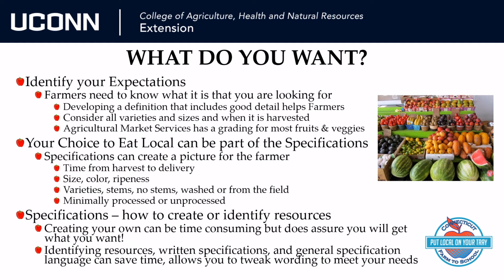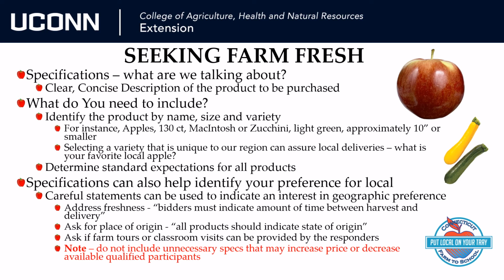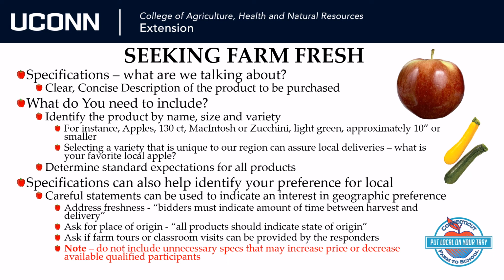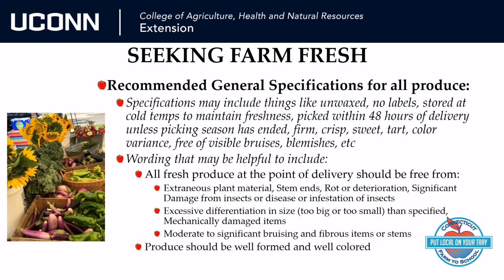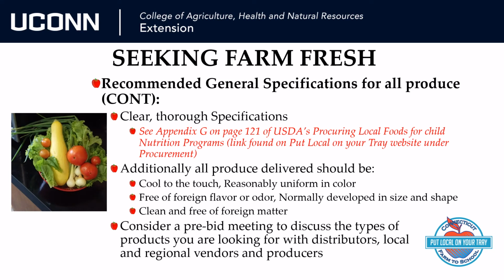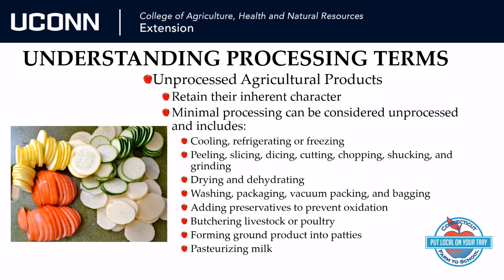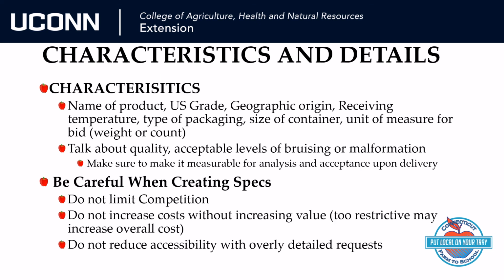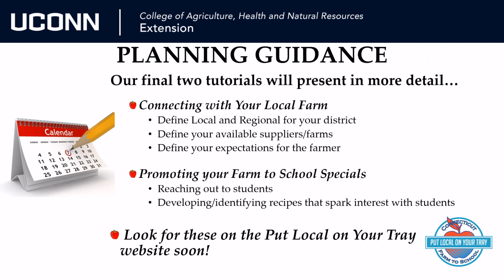Tutorial #3: Farm Fresh Specifications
It is time to become comfortable with specification writing, and creating a more detailed request for specific farm fresh products for your school foodservice programs!  We hope to give you some strategies that can ease your concerns about meeting all the expectations of USDA in our third tutorial here.